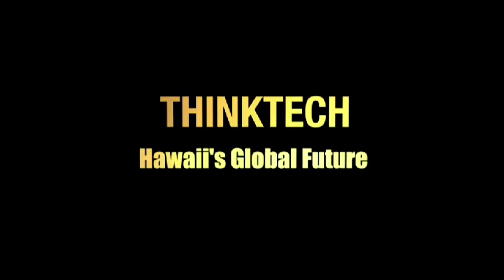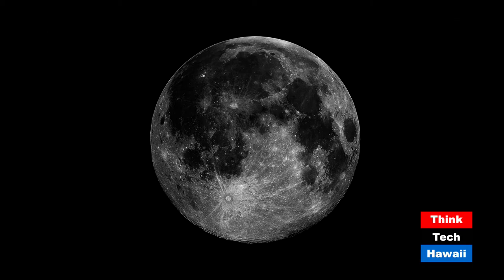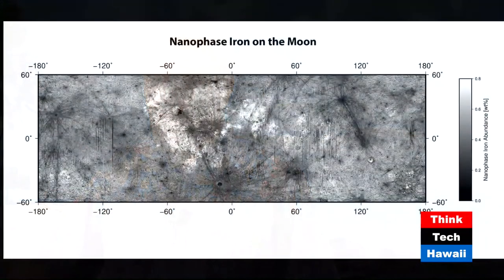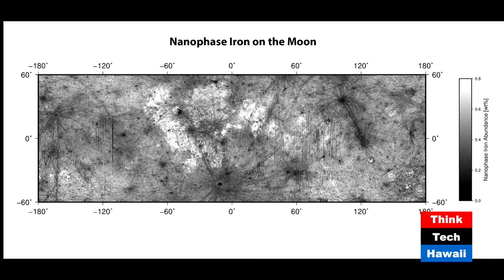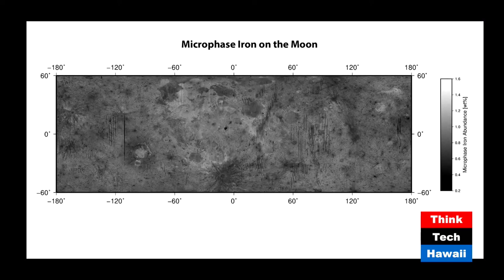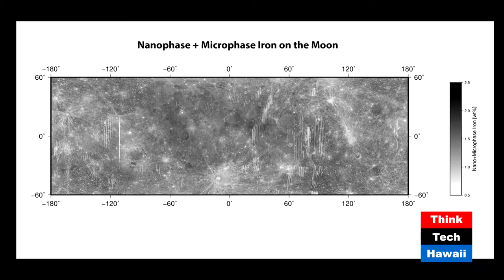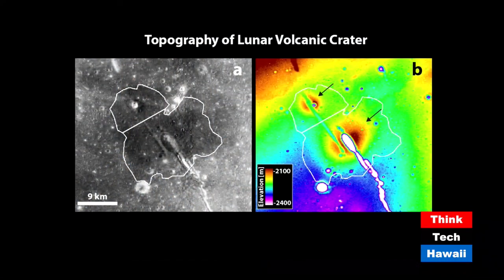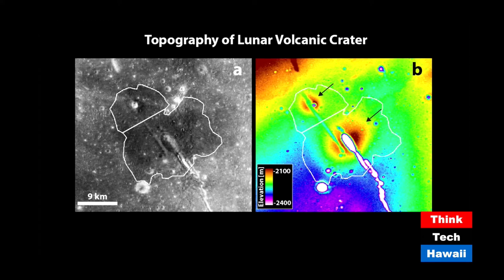Recent Discoveries on the Moon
Dr. David Trang, a post-doc in Hawaii Institute of Geophysics and Planetology, appears on Research in Manoa with Peter Mouginis-Mark, Researcher at Hawaii Institute of Geophysics and Planetology at SOEST and Director of the Pacific Regional Planetary Data Center at University of Hawaii, to discuss Recent Discoveries on the Moon.